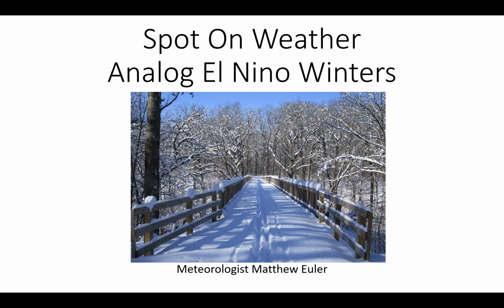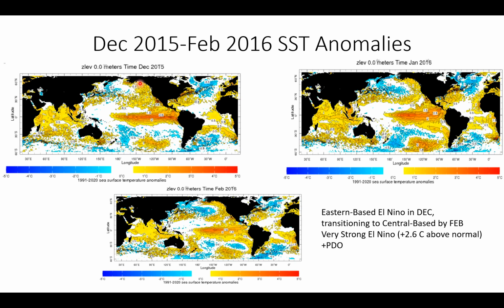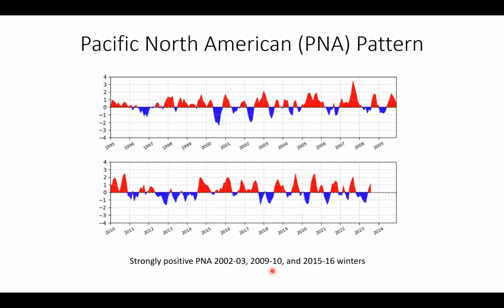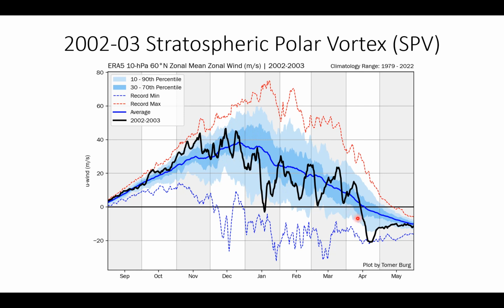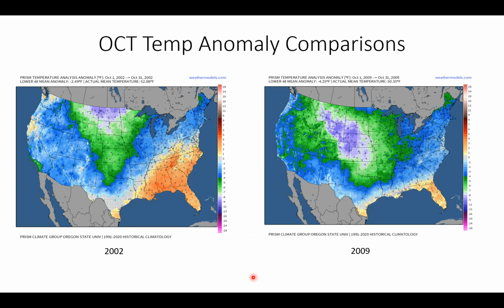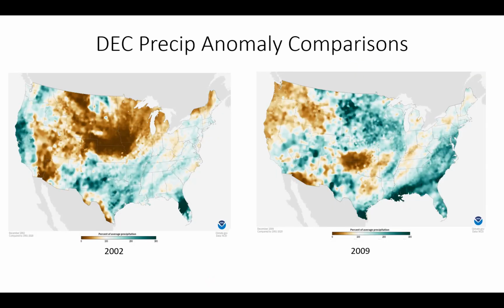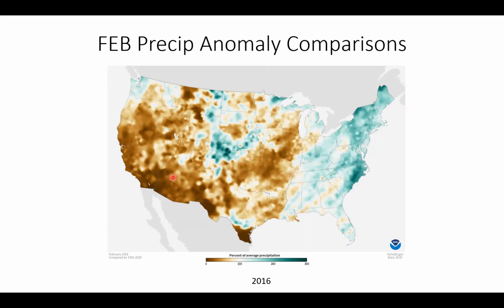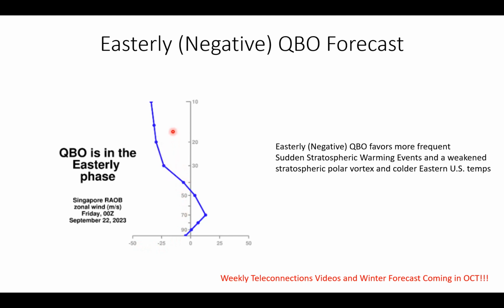Analog El Nino Winters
In today's video, I take an in-depth look at past El Nino analog winters.  I delve deeply into the teleconnections in those particular winters and what it may mean for our upcoming winter.